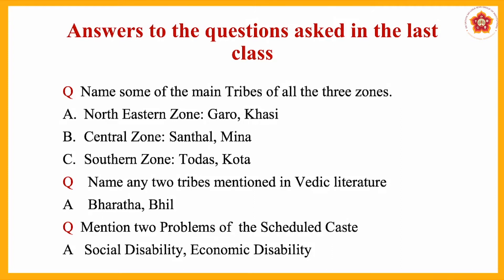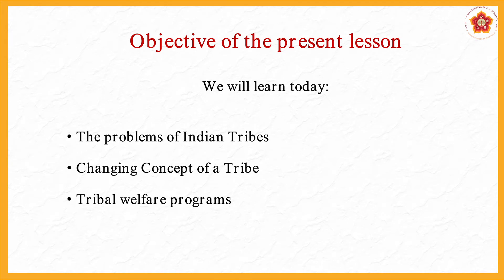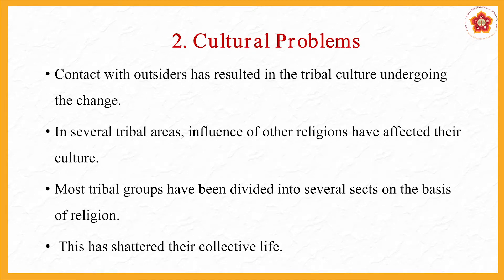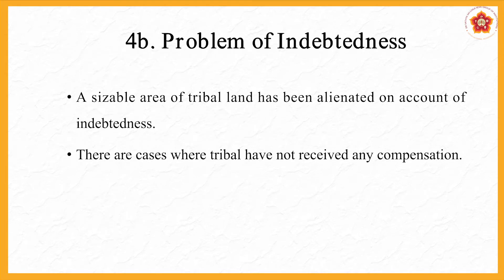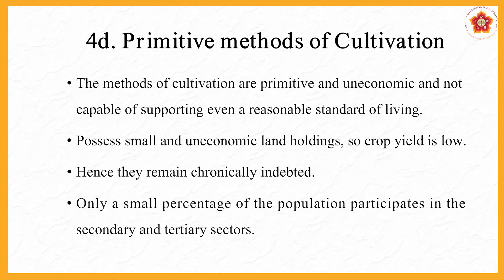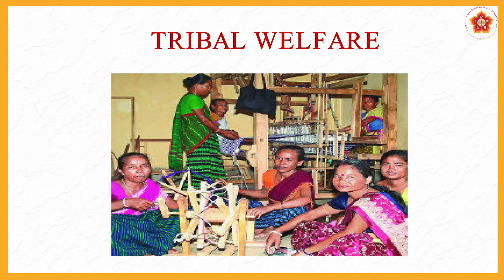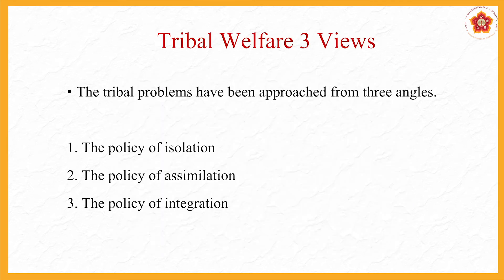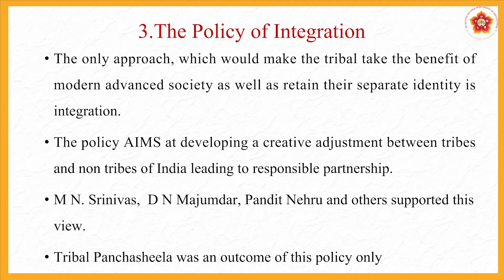II PUC|Arts|Sociology|Social Inequality, Exclusion & Inclusion|Smt. Rashmi Verma|Part 4 of 6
Lesson ID: 336
Grade: II PUC
Stream: Arts
Subject: Sociology
Chapter Name: Social Inequality, Exclusion & Inclusion
Topic Name: Problems of Indian Tribes and Welfare Programmes